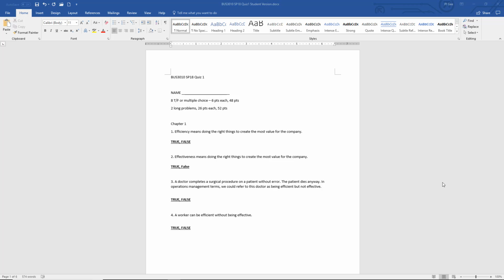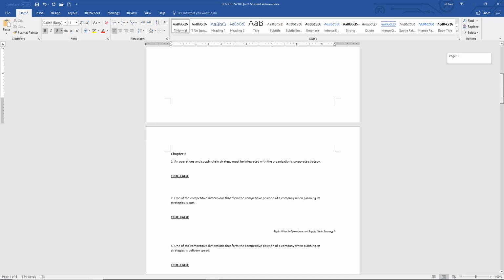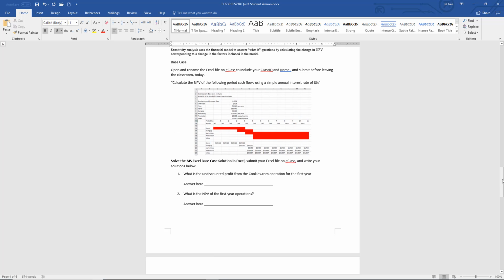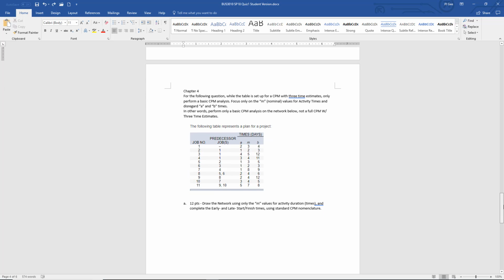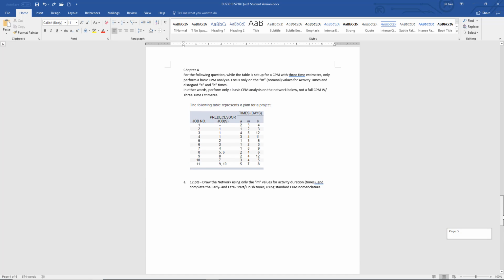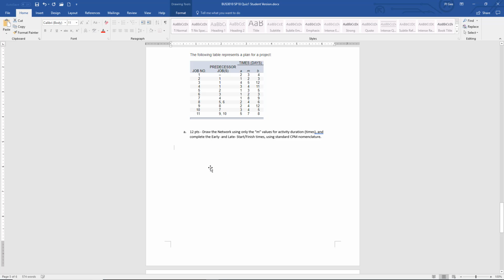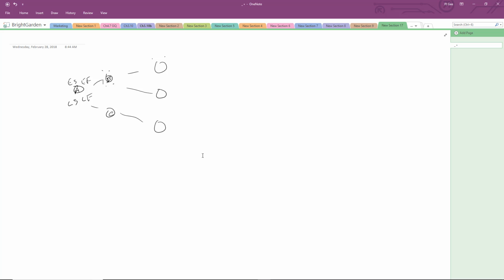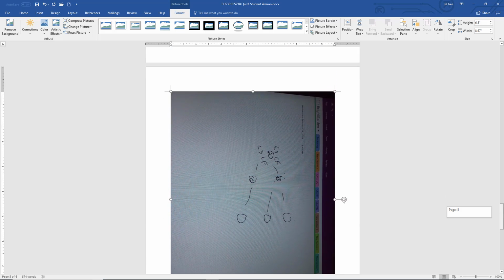Video BUS3010 X1 SP18 Quiz1 Explanation